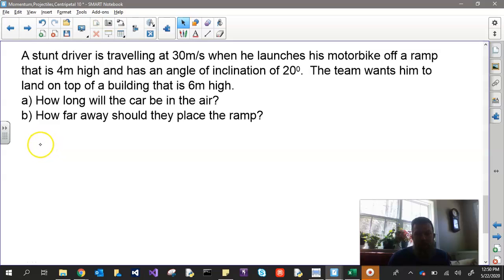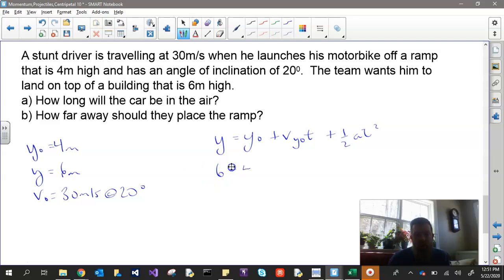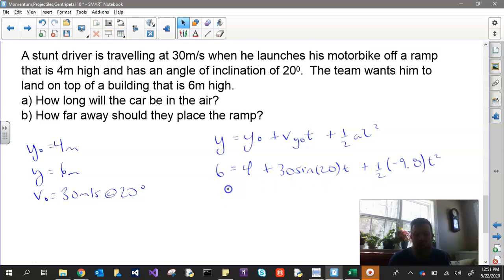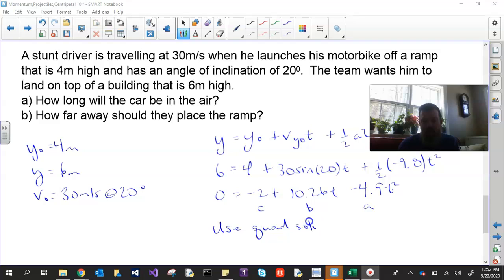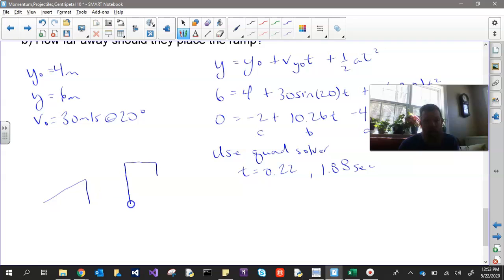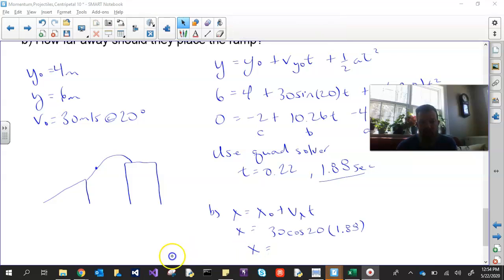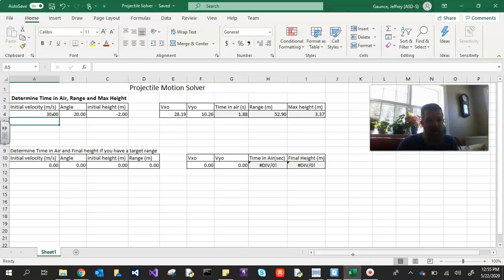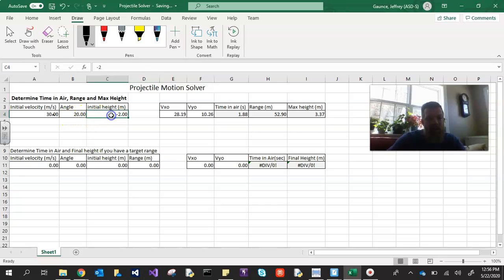Projectiles landing at a different height